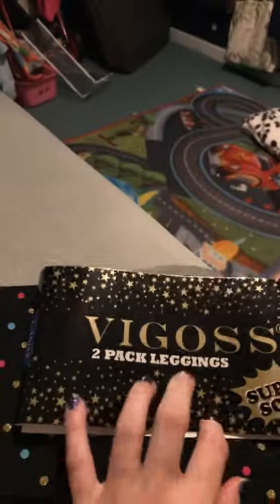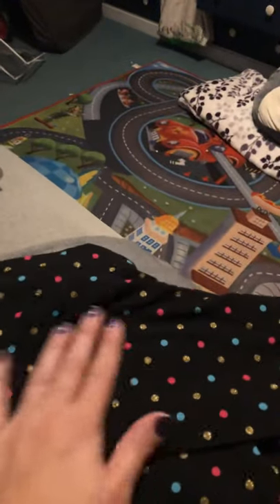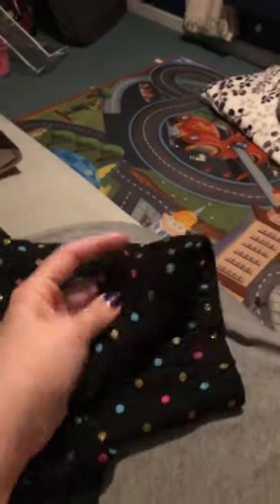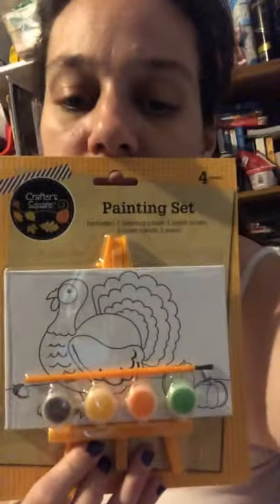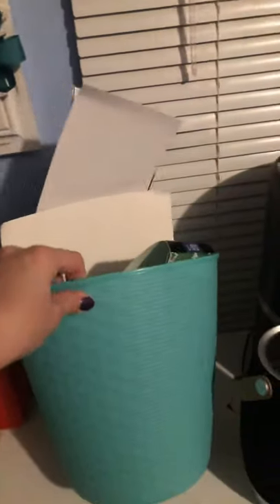Shopping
Costco DT see what I got

Instagram paytaymic